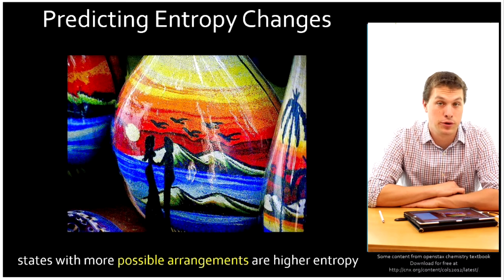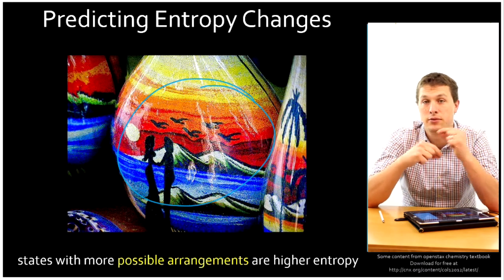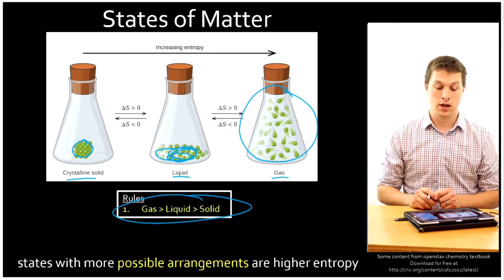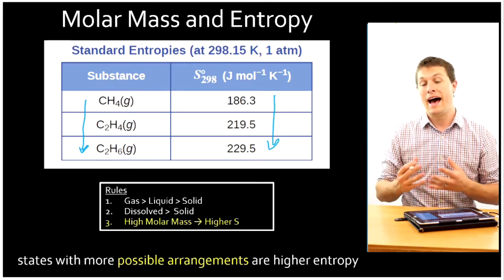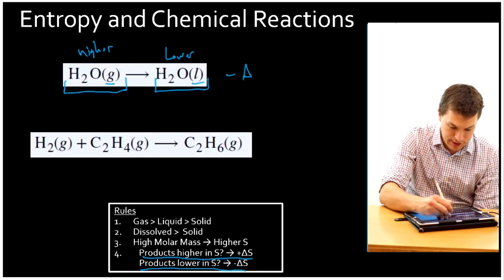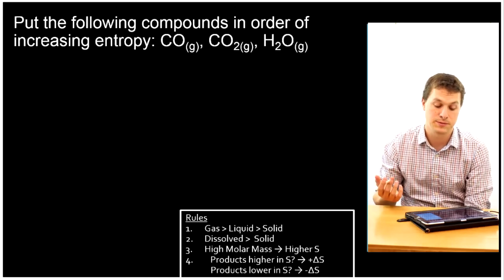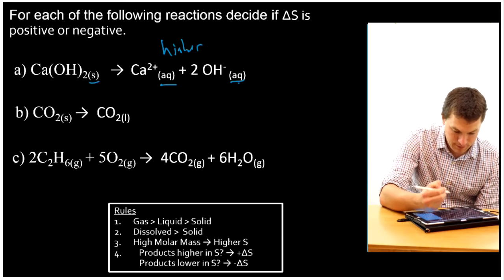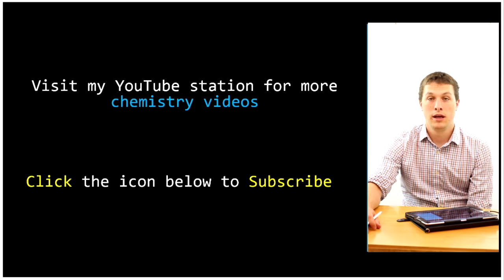Is entropy positive or negative? - Real Chemistry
In this video you will learn to think about high entropy states as state with a large number of different arrangements. We will use this understanding to thinking about the molar entropy of different molecules and to decide if an entropy change for a reaction is positive or negative. We will also discuss the entropy of different phases and dissolution. It turns out the gas has a higher entropy than liquid, and liquid is higher in entropy than solids. Additionally dissolved substances are higher in entropy than a solid.